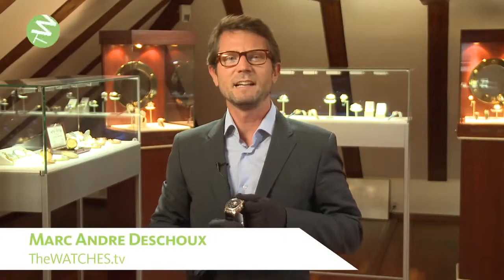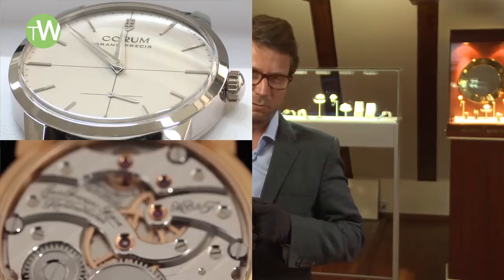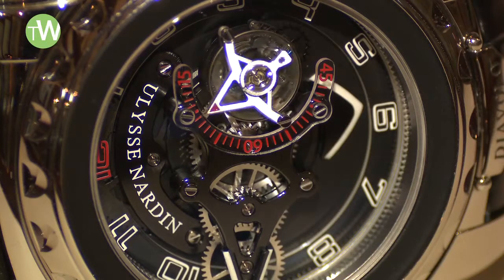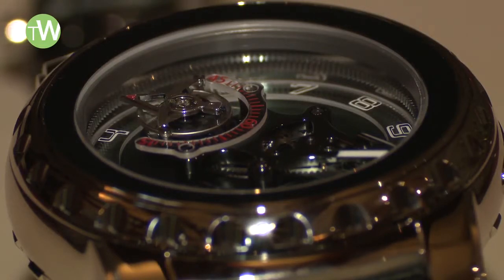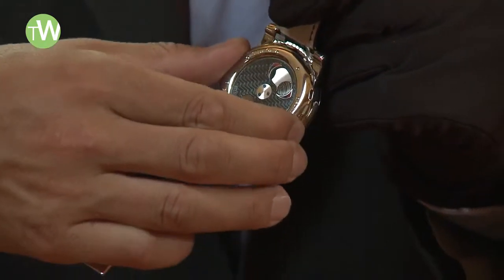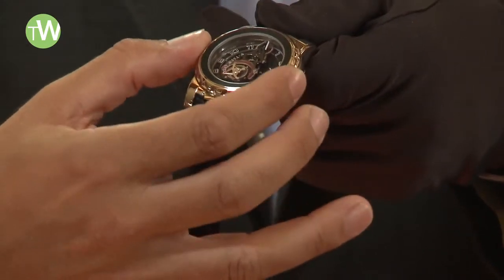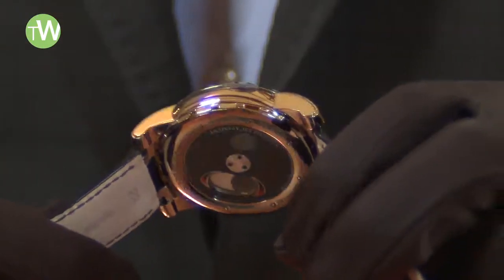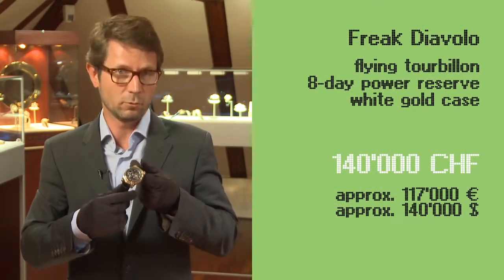ULYSSE NARDIN - Freak Diavolo presentation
UlysseNardin has since a long time demonstrated their strong technical pioneering expertise and this is all reunited in this new member of the Freak family: the Freak Diavolo.